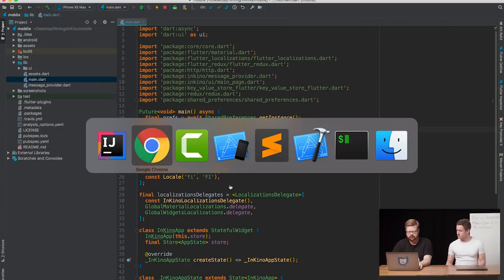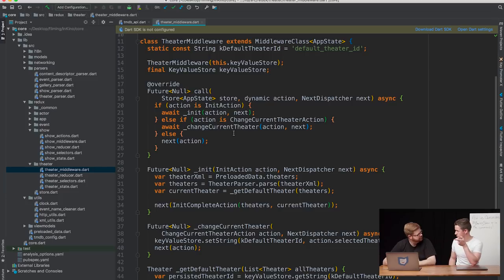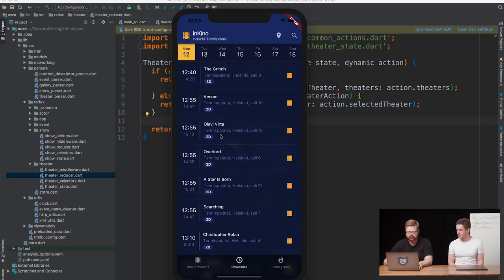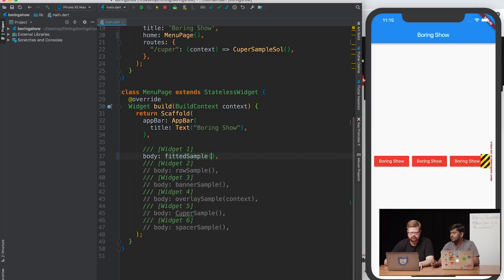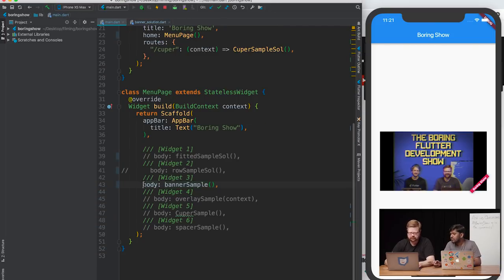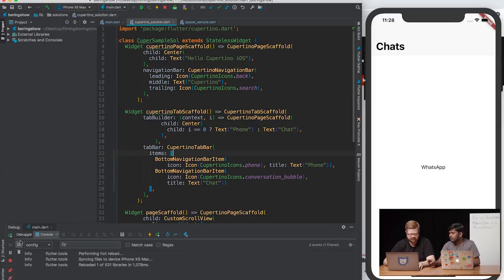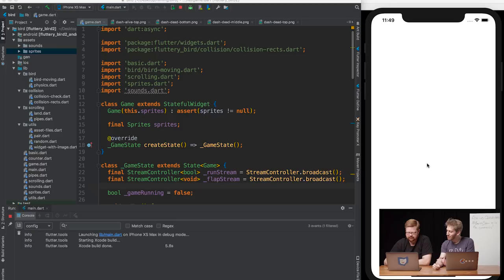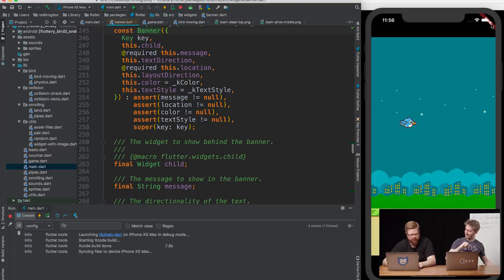Exploring Flutter Samples and Examples (The Boring Flutter Development Show, Ep. 11)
In this episode of The Boring Flutter Development Show, Andrew brings on 3 GDEs (Google Developer Experts) to discuss how they built apps with flutter and why.

Please leave us your feedback in the comments, and let us know what you would like us to build next! You can reach out in the comments below or on Twitter using BoringShow.